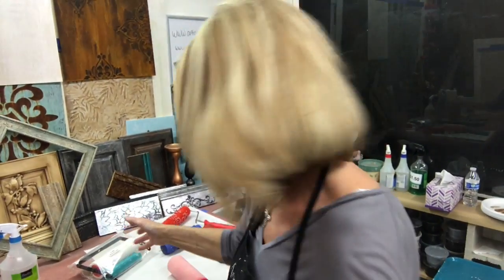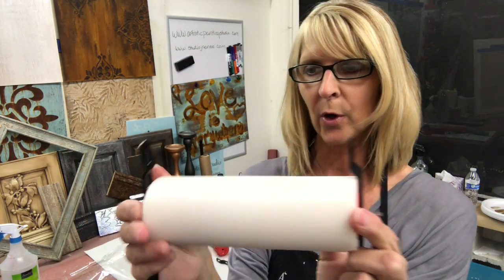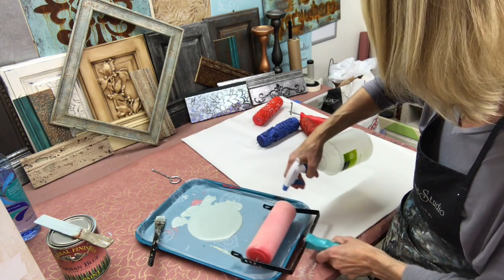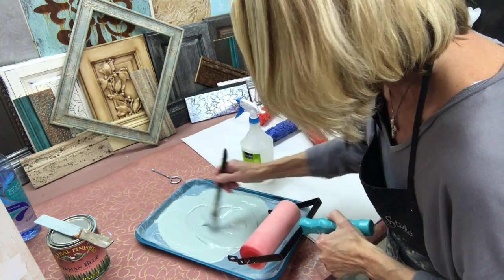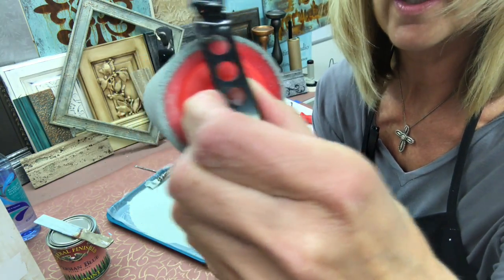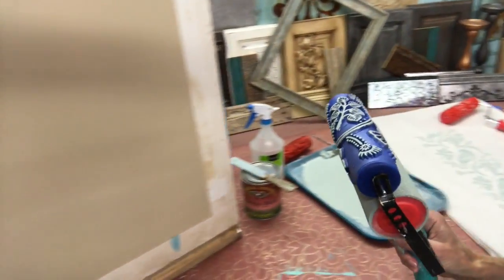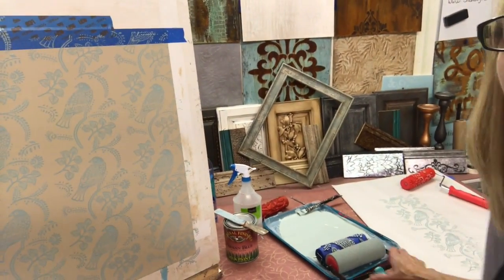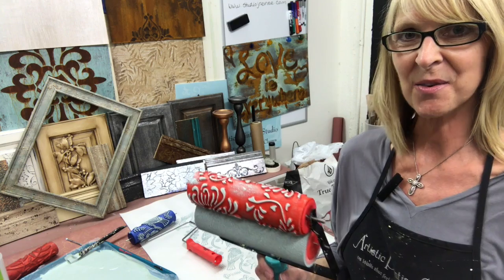How to use Stamping Rollers - Artistic Painting Studio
Learn how to work with my new Stamping Rollers - everything you need to know from putting it together, loading with paint and using them!

We now have a new looking handle at Artistic Painting Studio but the process is the same!

If you have any questions please drop them in the comments and I will get back to you!